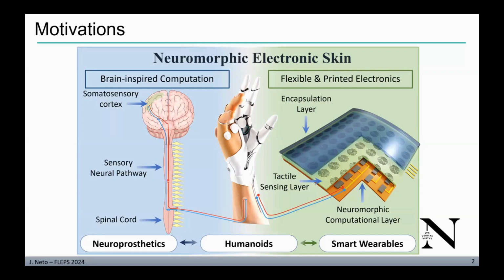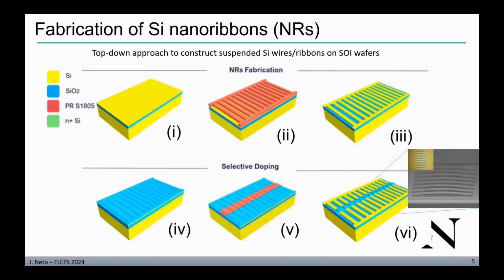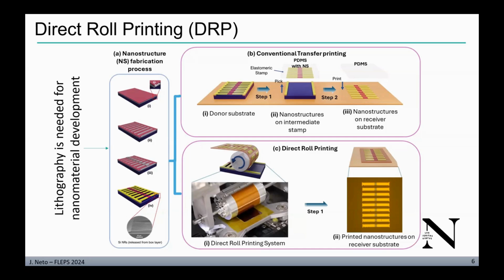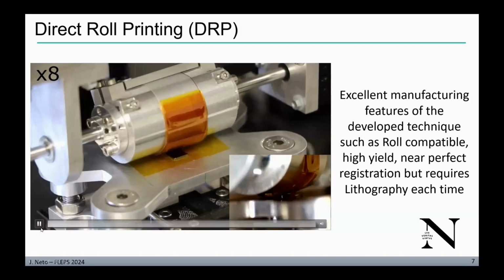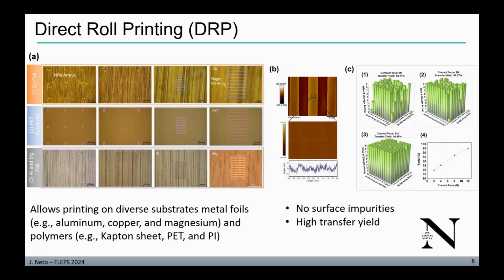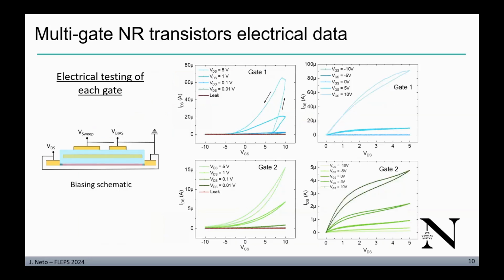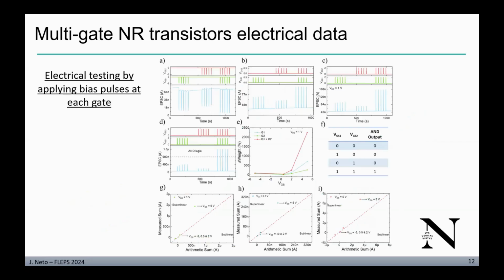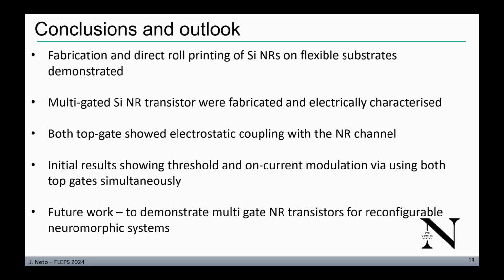Multi-Gate Transistors on Flexible Substrates as Building Blocks for Neuromorphic Electronic Skin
Title: Multi-Gate Transistors on Flexible Substrates as Building Blocks for Neuromorphic Electronic Skin
Author: João Neto{2}, Abhishek Singh Dahiya{1}, Ayoub Zumeit{1}, Adamos Christou{1}, Ravinder Dahiya{1}

Abstract: